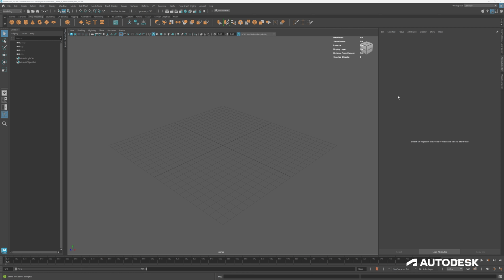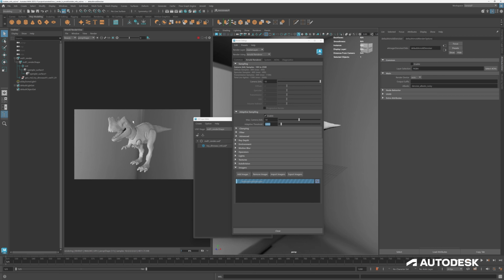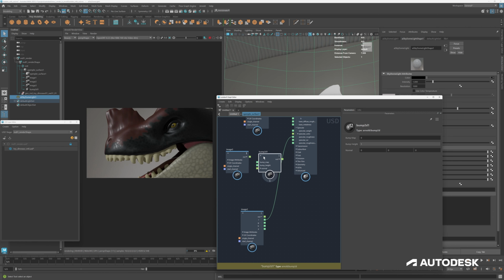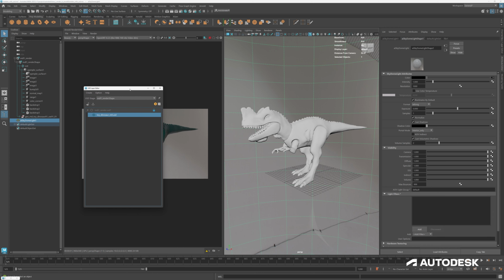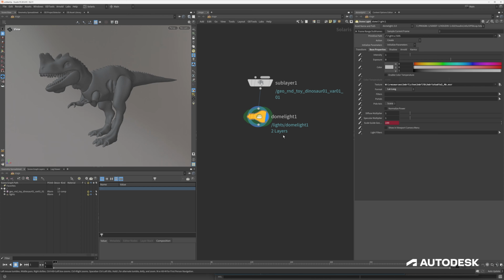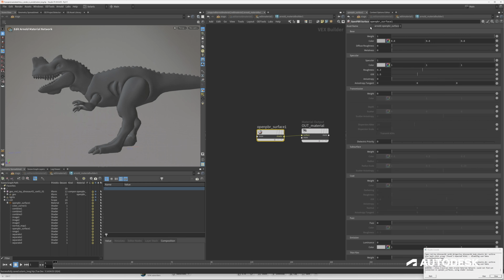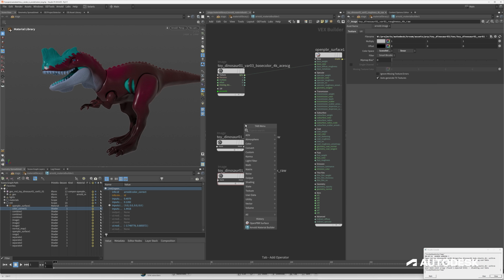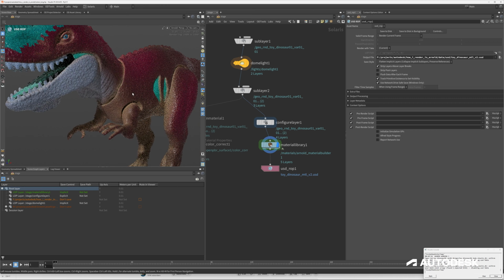Inside a Lighting Supervisor’s Rendering Toolkit: Shading a Dinosaur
Embark on a Jurassic adventure with Arvid Schneider (@arvidurs), Lighting Supervisor extraordinaire, as he shows you how to shade a dinosaur with Arnold! In this episode of “Inside a Lighting Supervisor’s Rendering Toolkit”, Arvid demonstrates rendering techniques using USD and MaterialX workflows. Starting in Maya with LookdevX and easily transitioning to Houdini, Arvid showcases the versatility of Arnold.